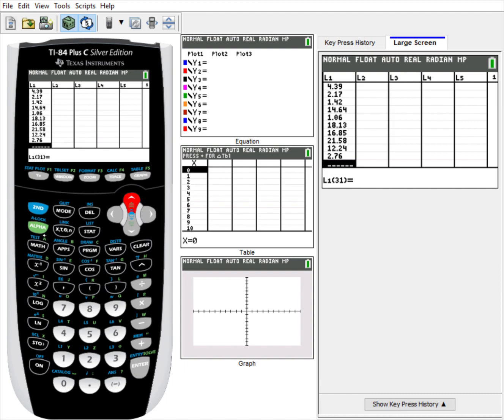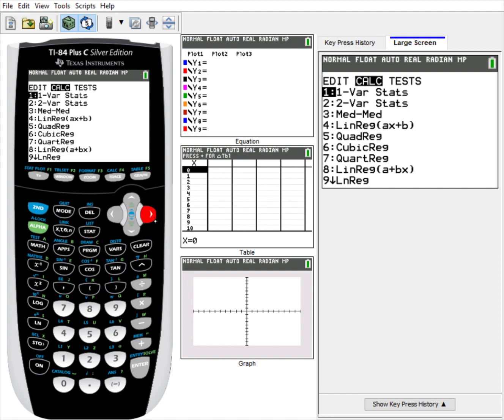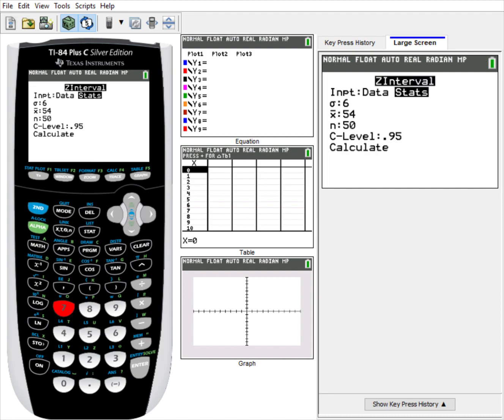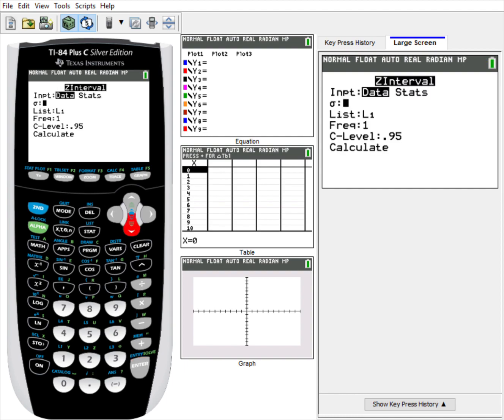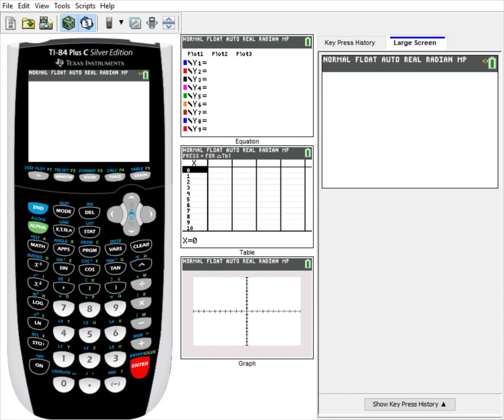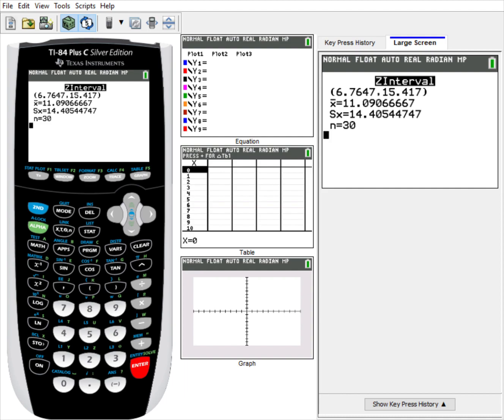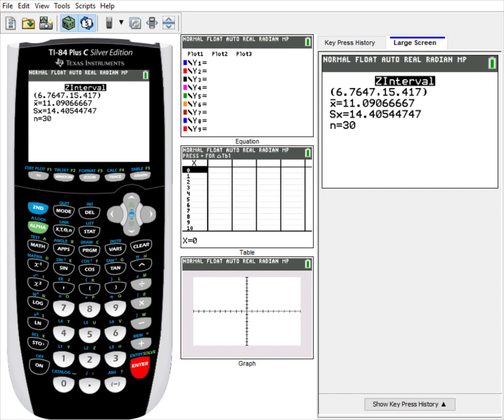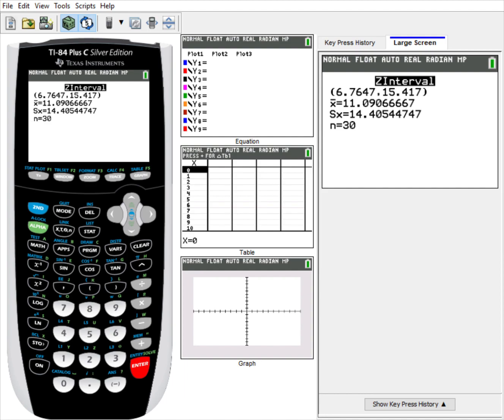7-1 part 4 (more example on the calculator)